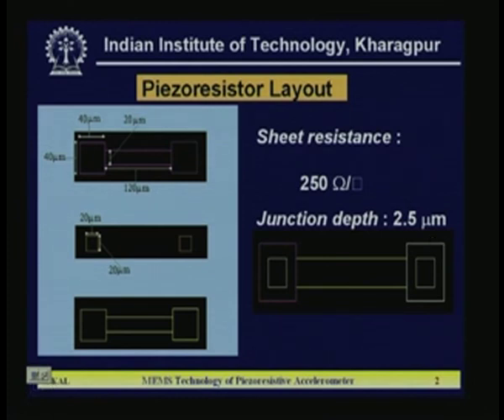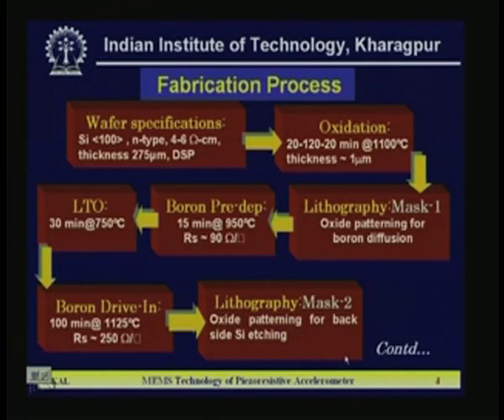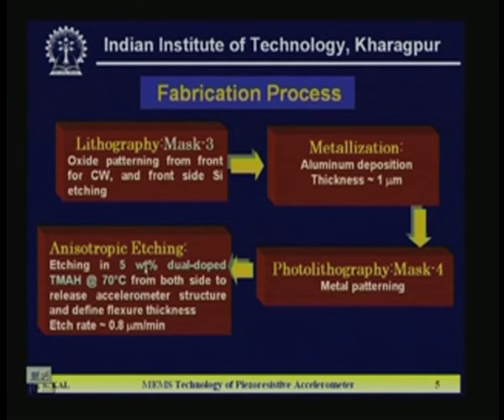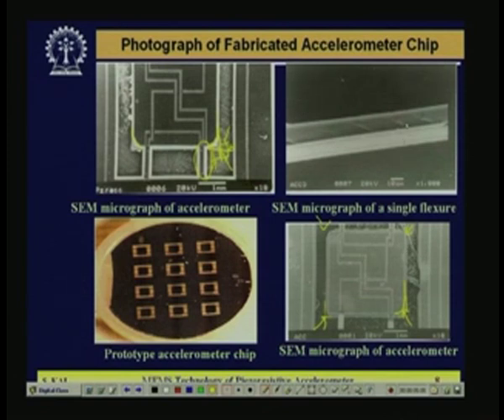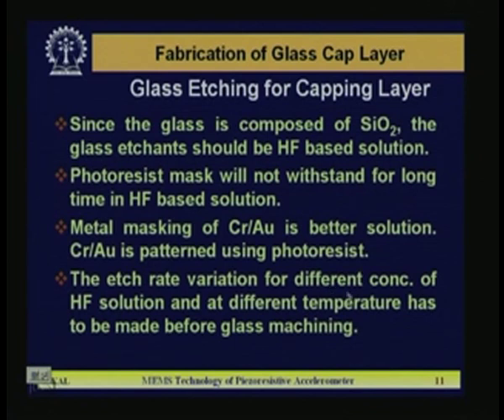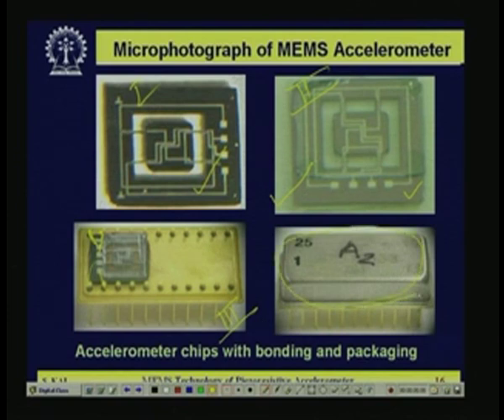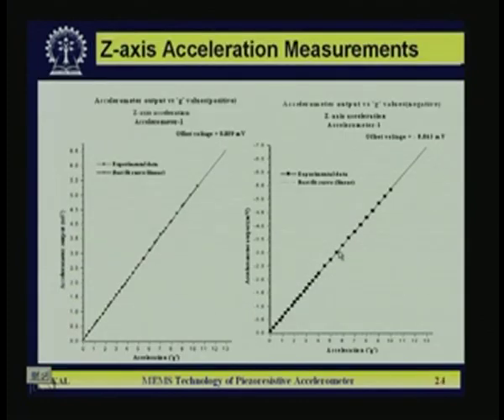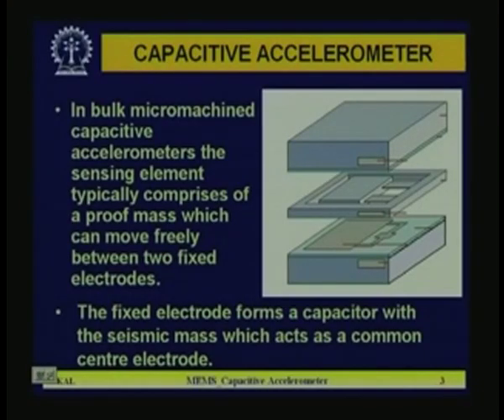Piezoresistive Accelerometer Technology